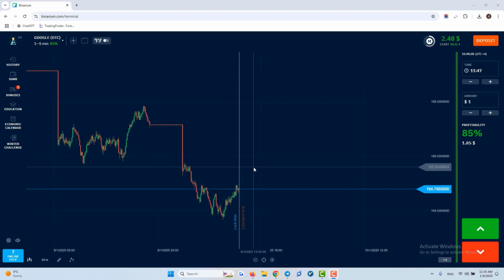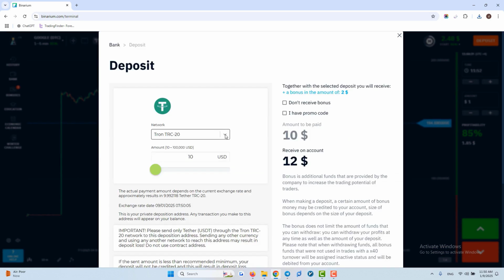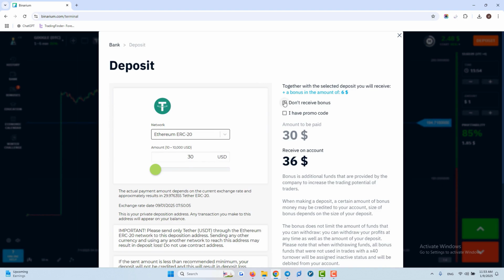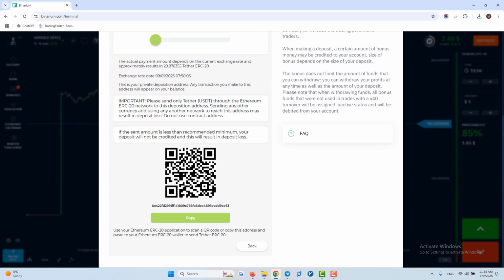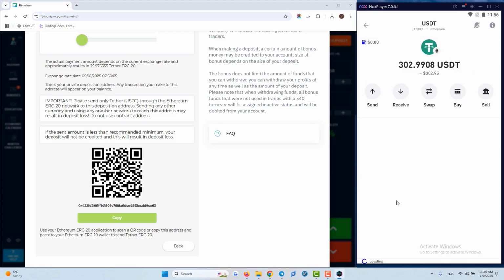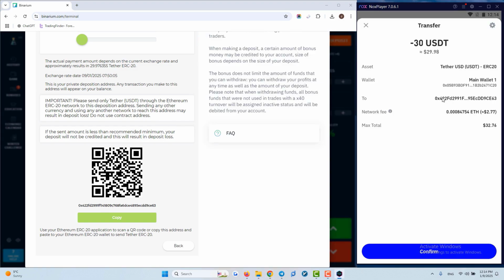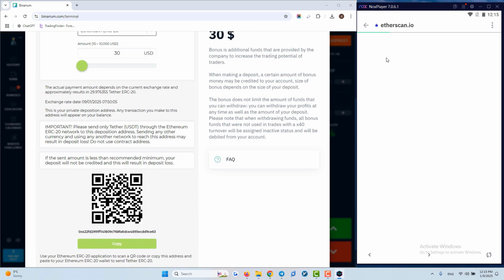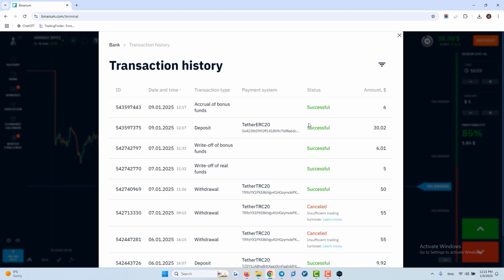🚀 Binarium Broker Tether ERC20 Deposit [Tradingfinder]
💡 Learn how to easily deposit Tether ERC20 on Binarium!

📊 In this video, we walk you through the simple steps of making a seamless deposit using Tether (USDT) on the popular Binarium platform.

🎯 Whether you're a beginner or experienced trader, this guide will help you fund your account quickly and securely.

00:00  Introduction
00:21  Starting ERC20 deposit DaxBase
00:36  Choosing ERC20 as Payment Method
01:50  Scan the QR code